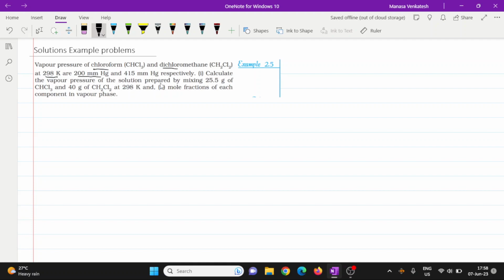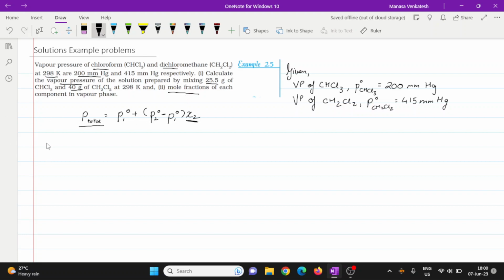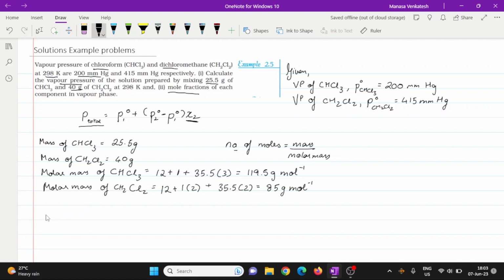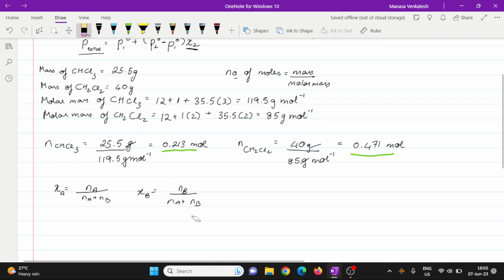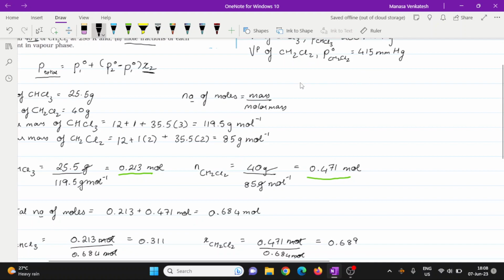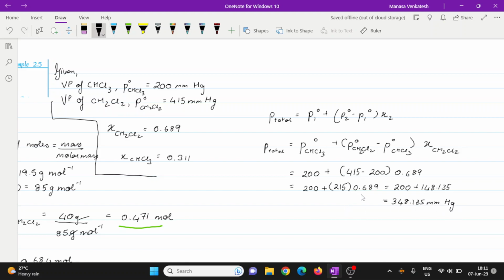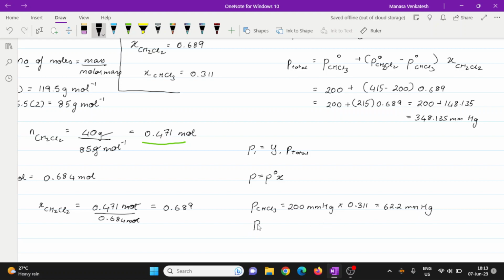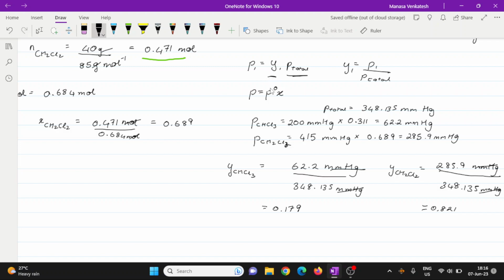Example 1.5 (Solutions Class-12; CBSE in English)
This video deals with an example problem-related to Raoult's Law.
Each step to solving the problem has been discussed.
Check out the next video on the topic- Example 1.6- Solutions